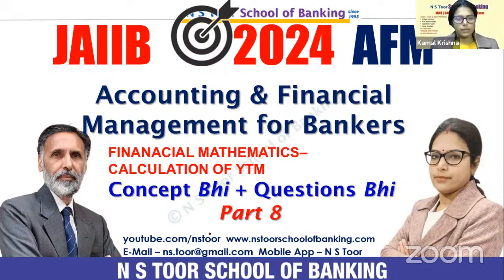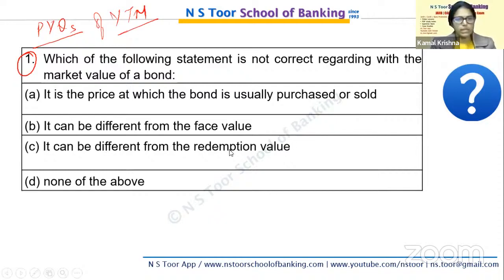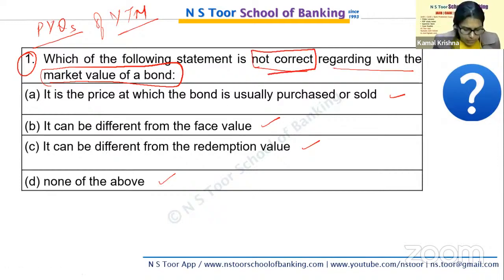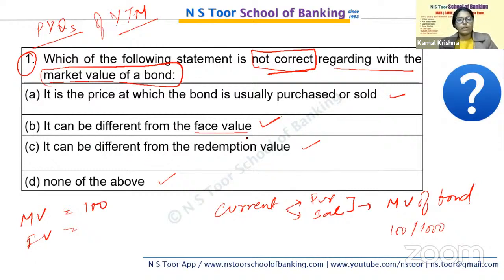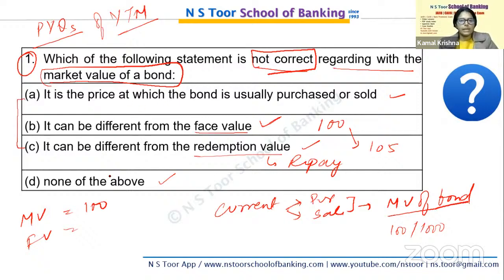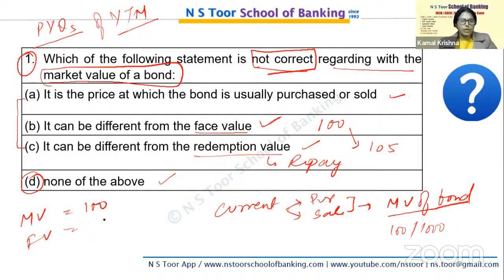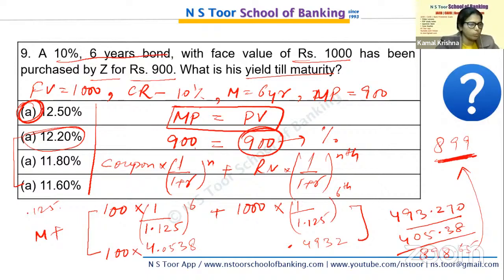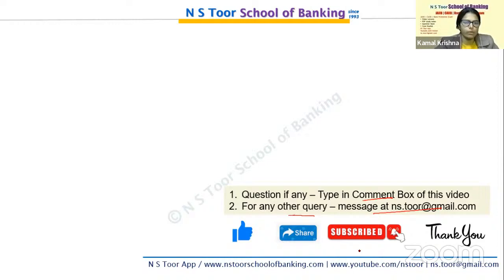JAIIB AFM Module D unit 22 8 Financial Mathematics Calculation of YTM 31 05 24 8.30PM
Organization code - MHINV